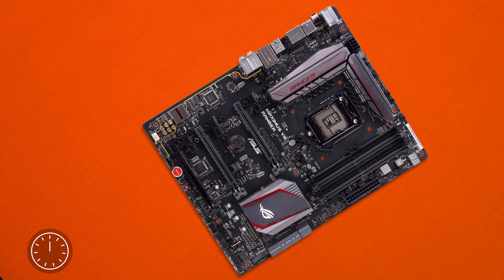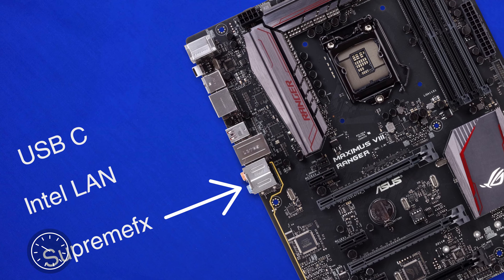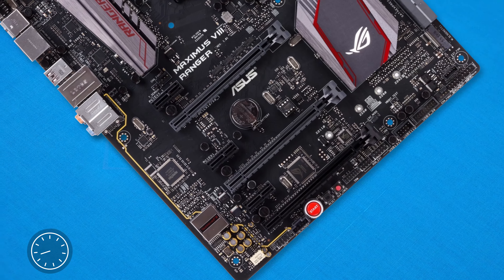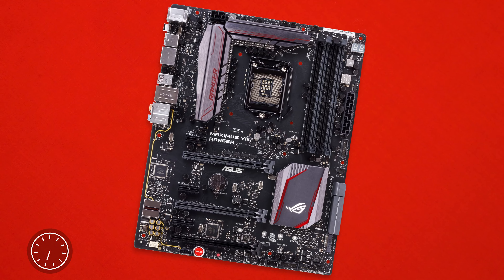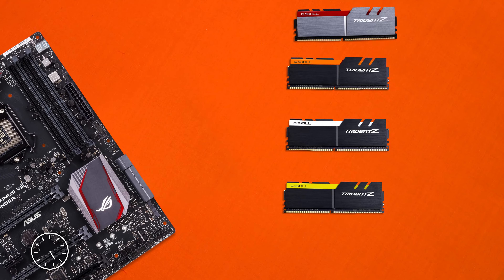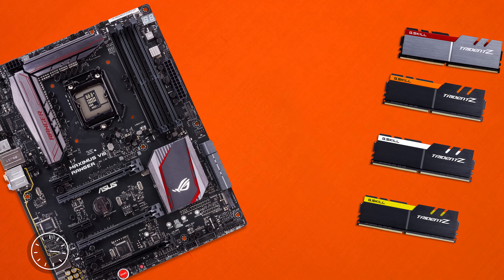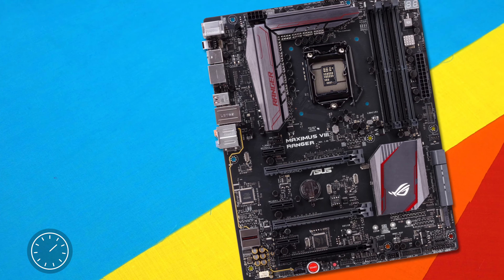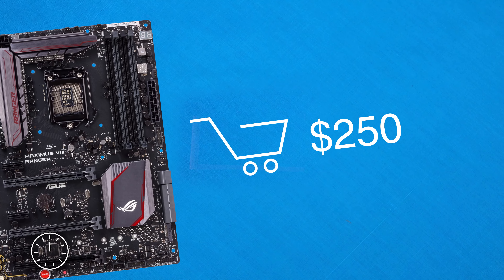Asus Maximus viii Ranger 60 Second Break Down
Today we check out the Asus Maximus VIII Ranger motherboard

intro:
Rootkit - Real Love
outro:
Rezonate - Rebirth
monday:
Space Cadet LP-This is forever